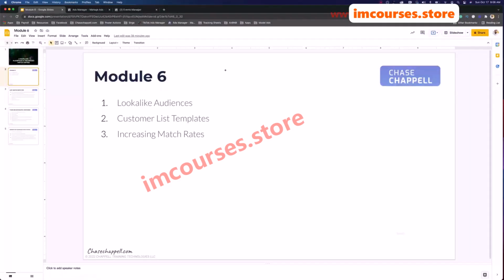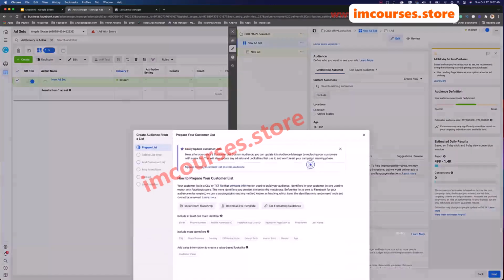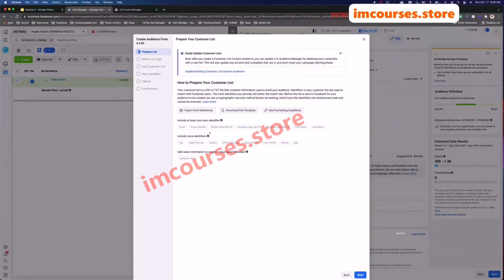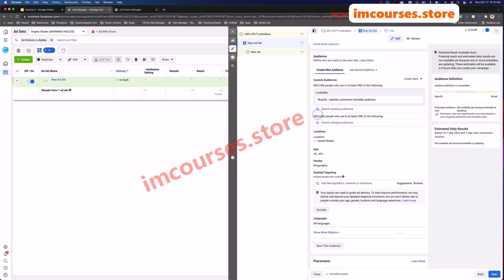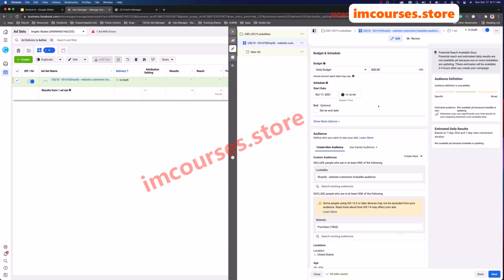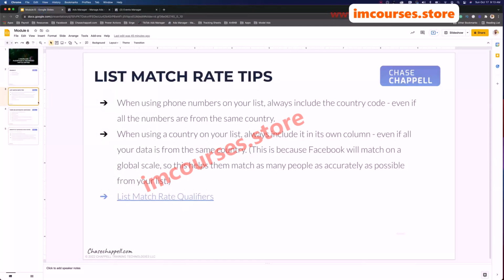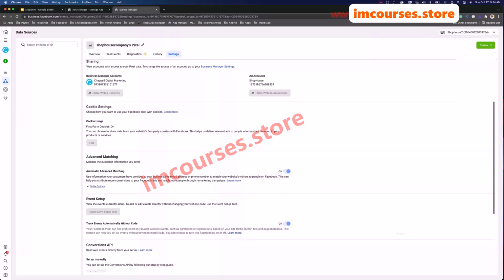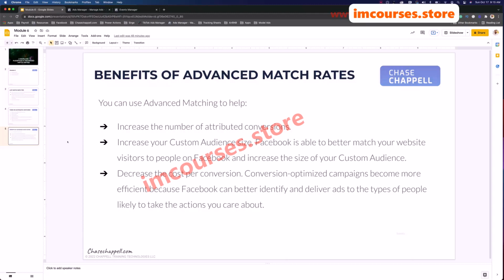06 Lookalikes & Advanced Matching HACKSNATION COM